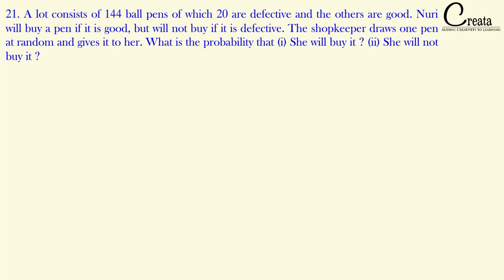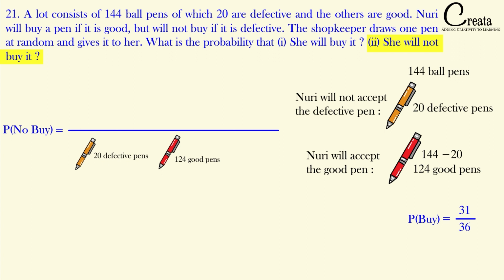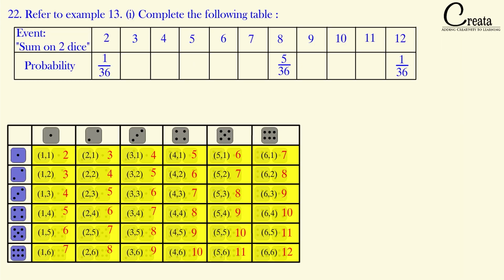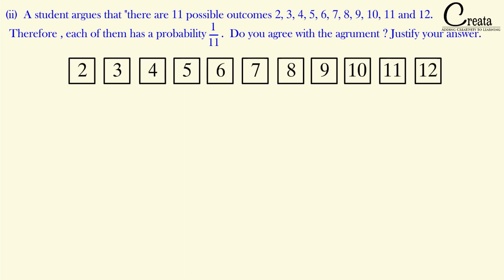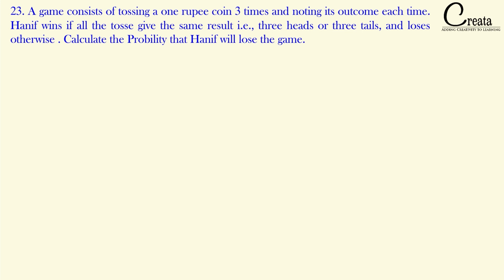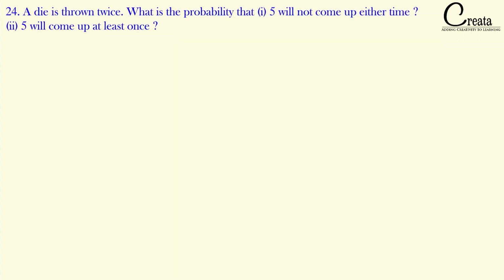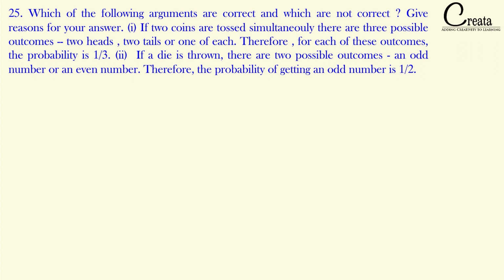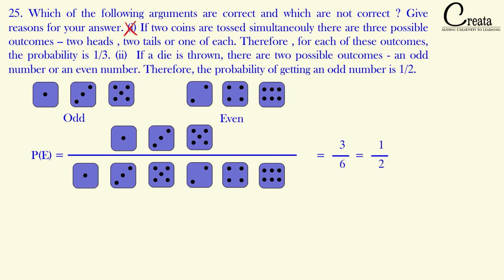CLASS 10TH PROBABILITY | Exercise 15.1 Q21 to Q25 Chapter 15 | Probability Series | CREATA CLASSES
This is the 8th lecture of probability series for class 10th math students, which is chapter 14 in NCERT. This lecture includes NCERT exercise 14.1 questions.

This probability series is specially for class 10th maths students, but can be used to learn about probability for any exam.

This lecture includes the following questions:

Class 10th Exercise 14.1 Q21. A lot consists of 144 ball pens of which 20 are defective and the others are good. Nuri will buy a pen if it is good, but will not buy if it is defective. The shopkeeper draws one pen at random and gives it to her. What is the probability that (i) She will buy it ? (ii) She will not buy it ?

Class 10th Exercise 14.1 Q22. Refer to example 13. (i) Complete the following table :
(II) A student argues that "there are 11 possible outcomes 2, 3, 4, 5, 6, 7, 8, 9, 10, 11 and 12. Therefore , each of them has a probability 1/11.  Do you agree with the argument ? Justify your answer.

Class 10th Exercise 14.1 Q23. A game consists of tossing a one rupee coin 3 times and noting its outcome each time. Hanif wins if all the tosses give the same result i.e., three heads or three tails, and loses otherwise . Calculate the Probability that Hanif will lose the game.

Class 10th Exercise 14.1 Q24. A die is thrown twice. What is the probability that (i) 5 will not come up either time ? (ii) 5 will come up at least once ?

Class 10th Exercise 14.1 Q25. Which of the following arguments are correct and which are not correct? reasons for your answer. (i) If two coins are tossed simultaneously there are three possible outcomes -- two heads, two tails or one of each. Therefore, for each of these outcomes, the probability is 1/3. (ii)  If a die is thrown, there are two possible outcomes - an odd number or an even number. Therefore, the probability of getting an odd number is 1/2.